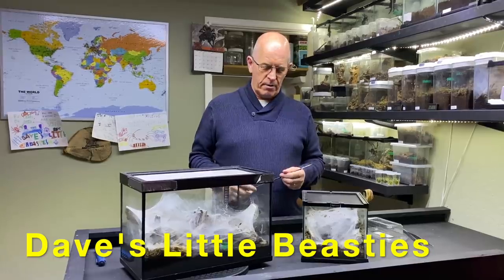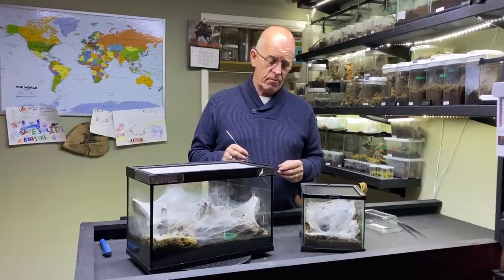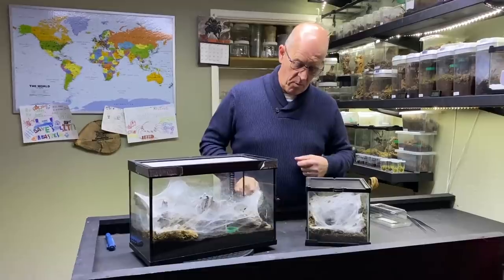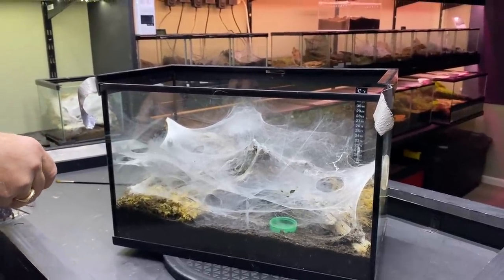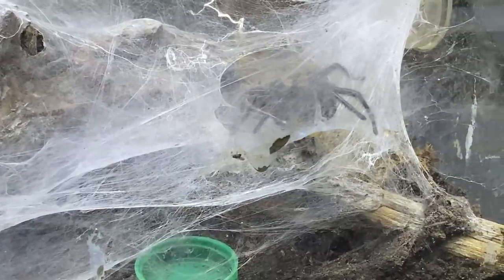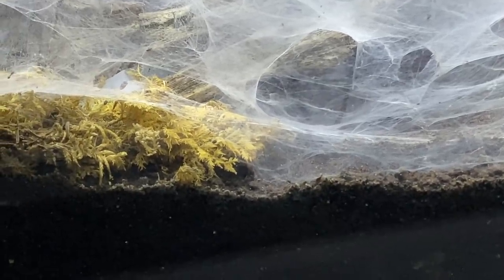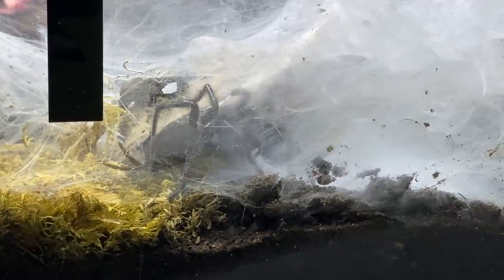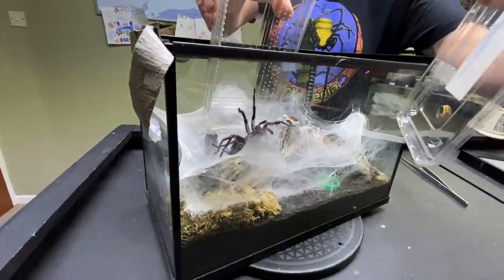Giant Japanese Funnel Web Pairing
The Macrothele gigas or Giant Japanese Funnel Web spider is a very little understood spider with no real information regarding its care or husbandry and NO information on breeding these amazing spiders so we delve into an unknown world where anything can happen .